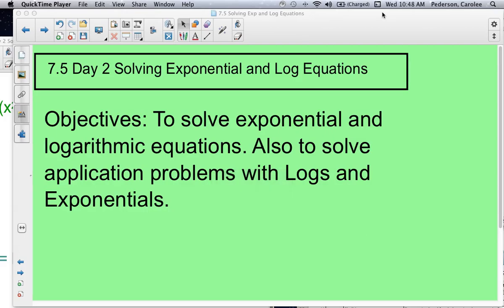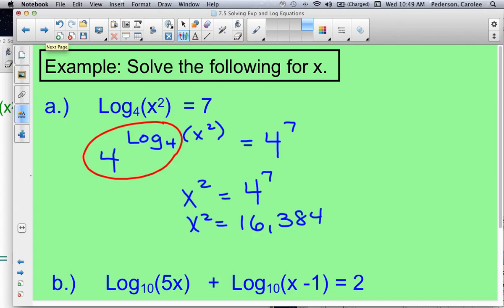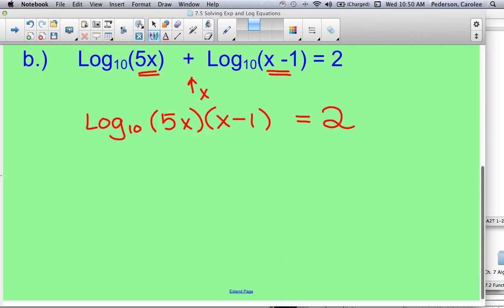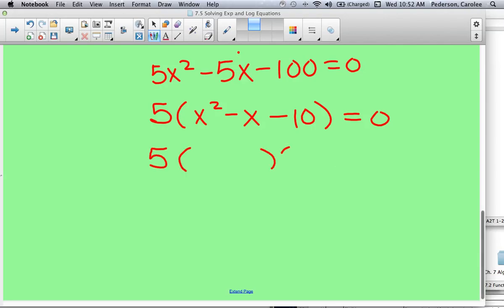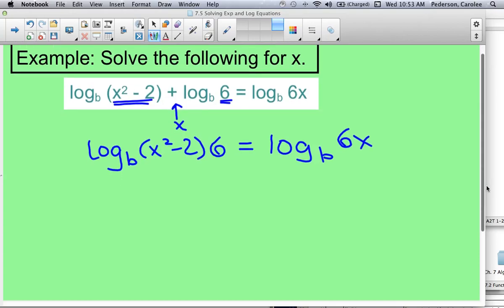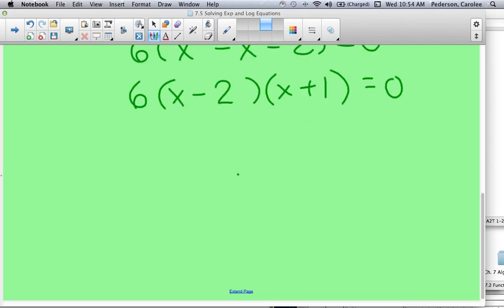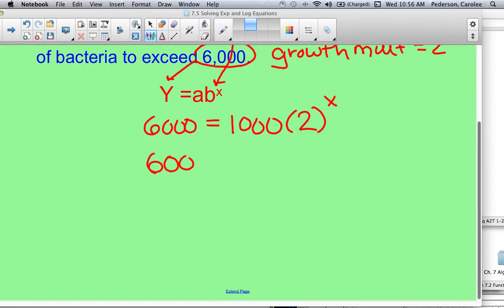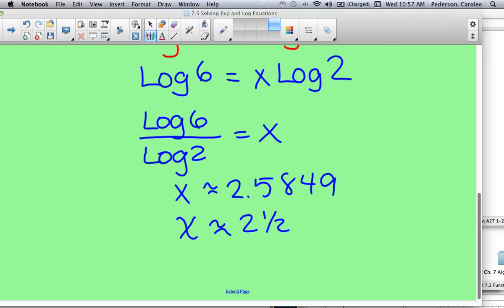7.5 Day 2 Alg 2